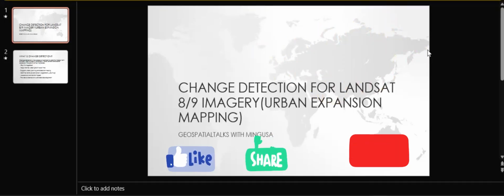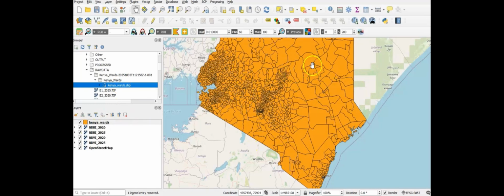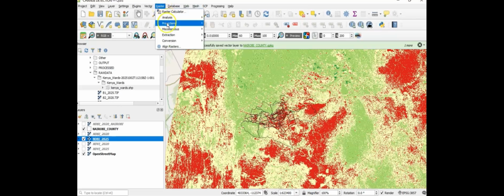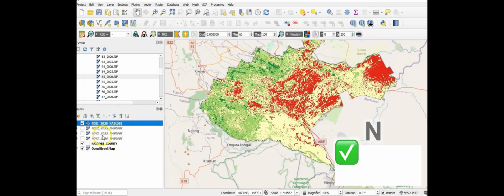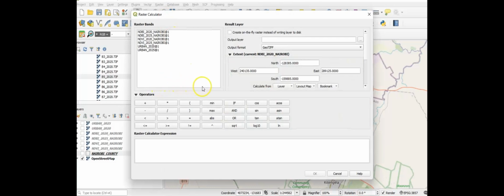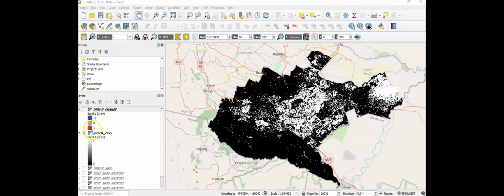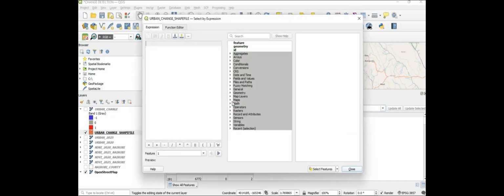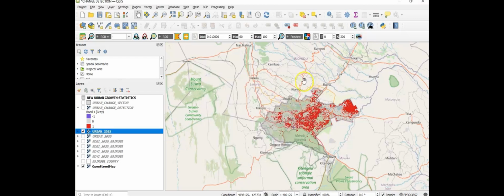HOW TO PERFORM URBAN CHANGE DETECTION in QGIS using Landsat 8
In this tutorial, we perform urban change detection in QGIS using Landsat 8 imagery.
This step-by-step workflow covers:
✔ NDVI calculation (Vegetation Index)
✔ NDBI calculation (Built-up Index)
✔ Urban area extraction using thresholds
✔ Multi-temporal comparison (2020 vs 2025)
✔ Change detection map generation
This method is ideal for urban expansion mapping, land use change analysis, and remote sensing projects.
In the next video, we will design a professional print layout and calculate final area statistics for reporting.
Software used: QGIS
Data source: USGS Landsat 8
Projection: UTM
If you’re learning GIS, remote sensing, or urban analysis — this tutorial is for you.